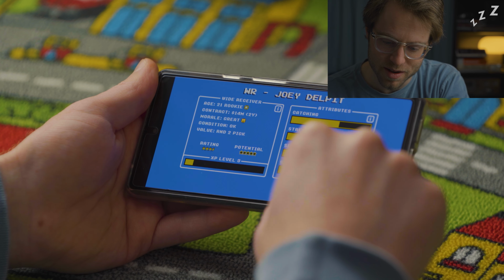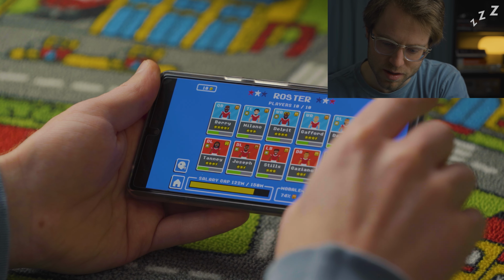ASMR The Grand Return of Retro Bowl (Phone Tapping and Soft Speaking)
Hey guys, sorry for the wait but we are finally getting back to some Retro Bowl action! Hope you enjoy :)